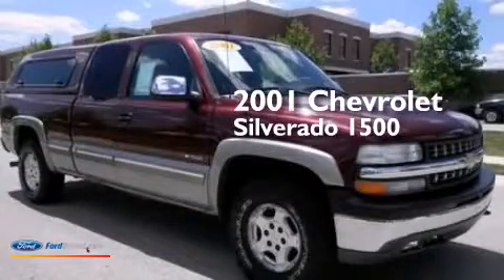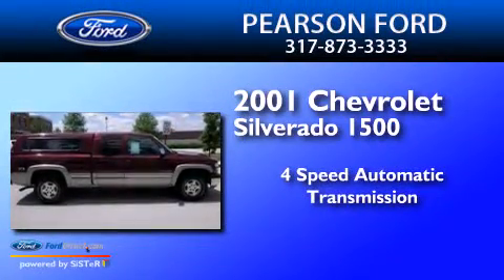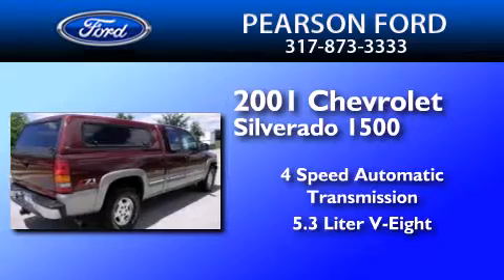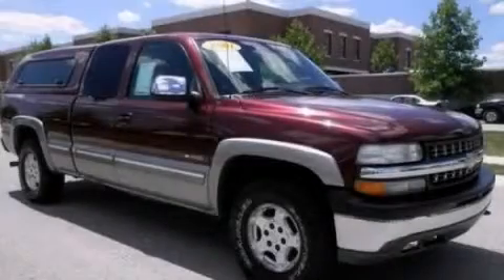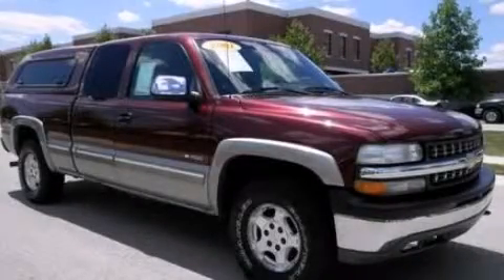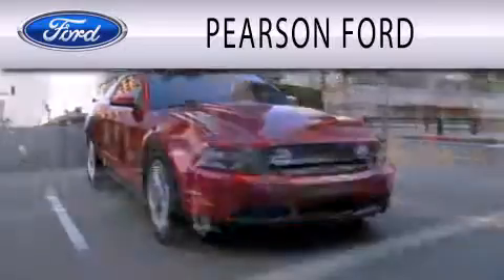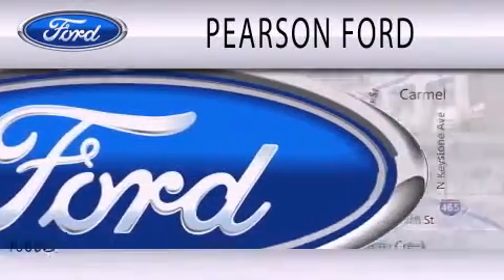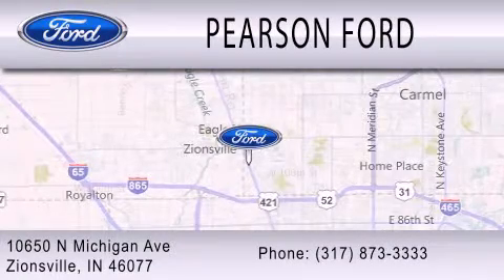2001 Chevrolet Silverado 1500 Zionsville IN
We are proud to present this 2001 Chevrolet Silverado 1500 . We have been honored to serve the Zionsville IN area , we promise that your experience at our dealership will exceed your expectations ! Year : 2001 Make : Chevrolet Model : Silverado 1500 Engine : 5.3L V8 16V MPFI OHV Trans .